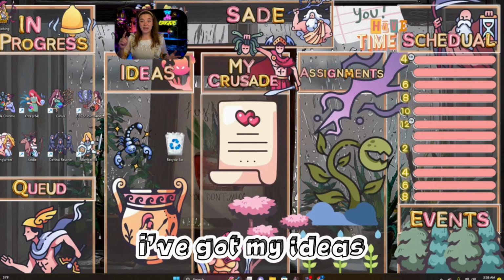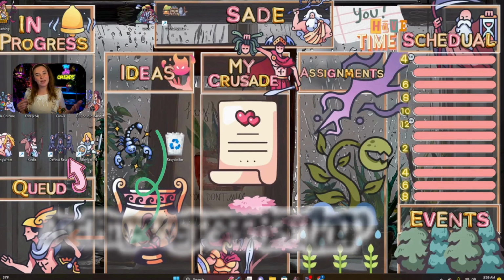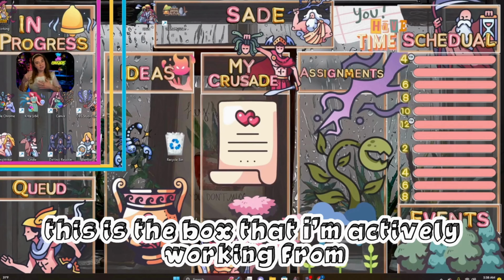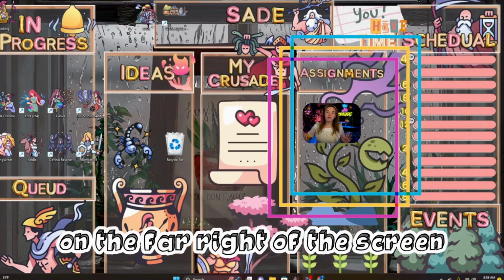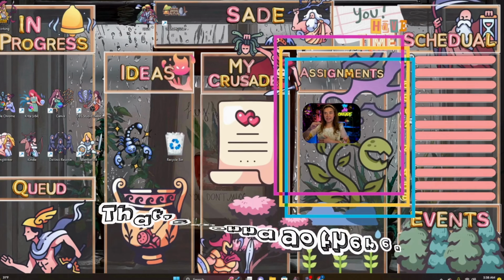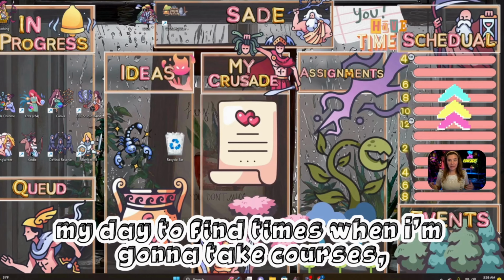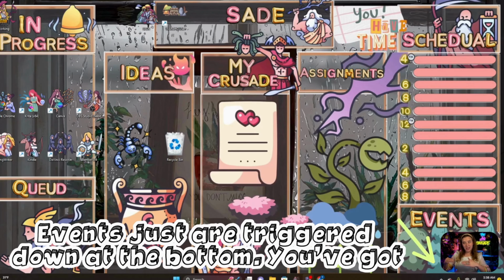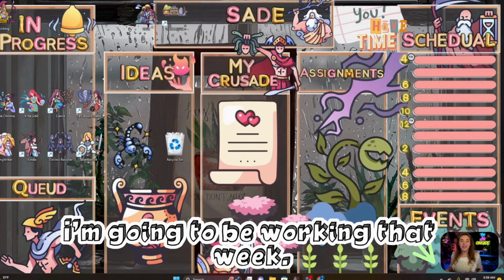I was lost I'm not anymore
I created these 10 Steps to give me a structure on how to start learning art. Drawing, Painting, and Blender. I'm documenting everything and putting it here and creating a free online art community so artists can get to get and learn and study with one another. Theartcrusade.com

0:00 Why I created the 10 Steps.
0:32 How I organize my 10 steps.
0:38 Tour of desktop.
1:37 Sticky Notes demonstration.
2:16 STEP 1 How to Learn.
2:48 STEP 2 Goals.
3:10 STEP 3 Time.
4:12 STEP 4 Pressure.
4:41 STEP 5 Happiness Cycle
5:46 STEP 6 What to Learn.
6:05 STEP 7 How
6:39 STEP 8 Assignments.
7:54 STEP 9 Practice.
9:09 STEP 10 Intentional Practice.
9:54 Research and Active Phase.
10:18 Bye!